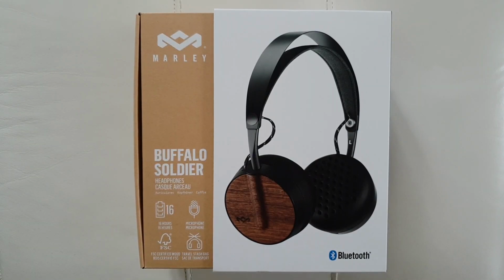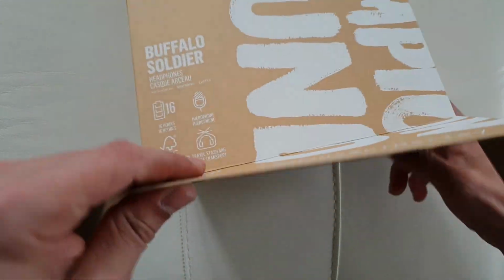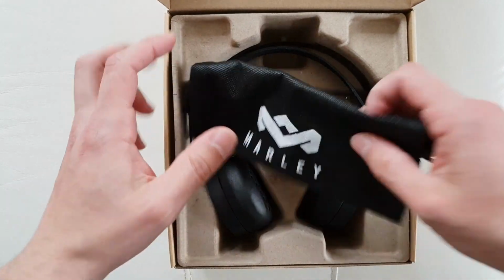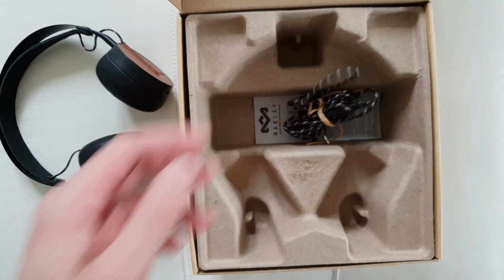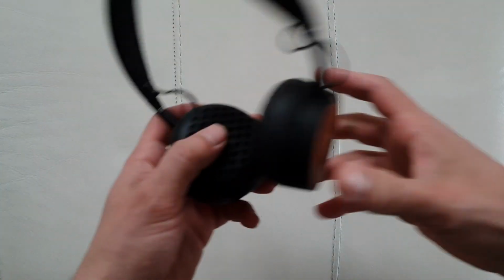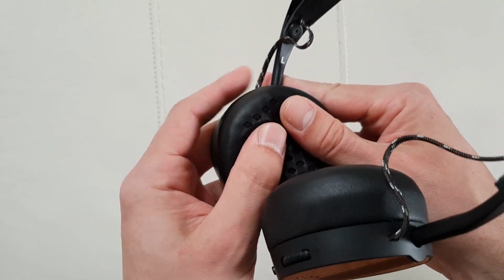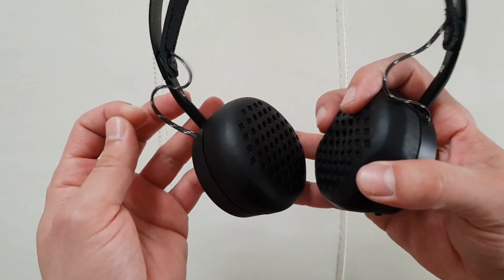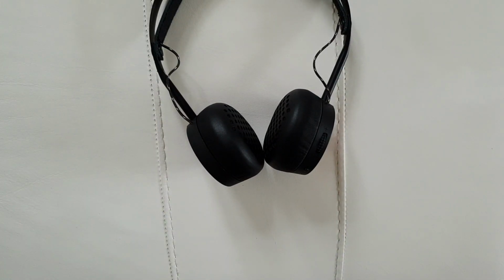House of Marley Buffalo Soldier Honest Review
Wood, real leather and stainless steel can't be a recipe for disaser, right? The Buffalo Soldier wireless bluetooth heaphones are here to prove otherwise. Shame for all the fake reviews all over the internet really.

I can't stop you from buying them here:

Amazon US - discounted to $44.99 wonder why...

Amazon UK - £67.96 still not worth it...

To support my channel you can simply make any purchase via my affiliate links, it doesn't cost you anything extra but it helps the channel a lot so I can get more stuff to review and please share this video to Reddit. Thanks!

Amazon US:

Amazon UK: